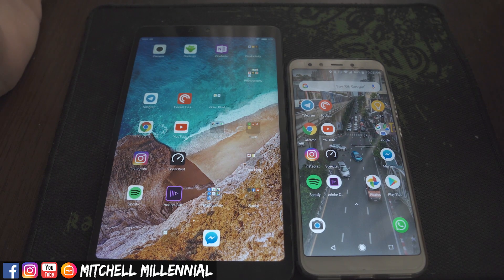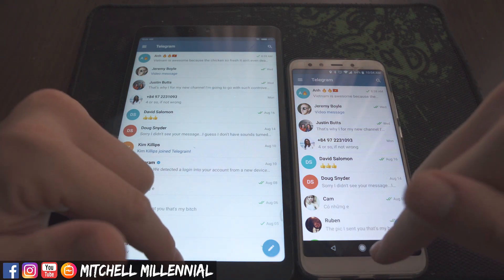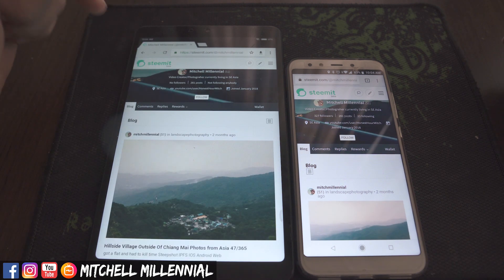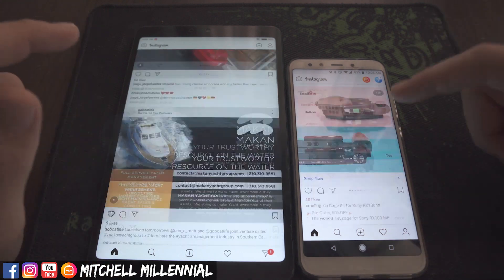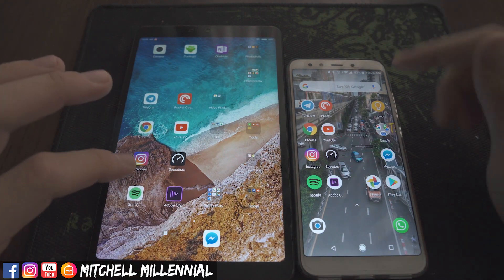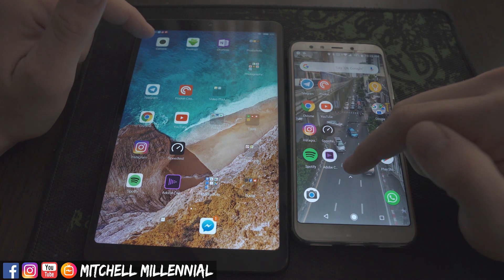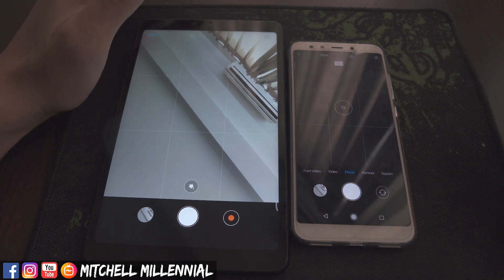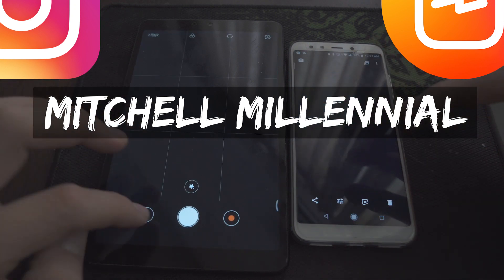Xiaomi Mi A2 VS Xiaomi Mi Pad 4 Speedtest Is MIUI Better?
the xiaomi Mi a2 might be one of the most hotly-anticipated Android devices of the year. And although Android tablets have not had much in the way of success in recent years the xiaomi mi pad has been an example of an excellent value in the Android tablet Marketplace. being that both the xiaomi me A2 and that the xiaomi mi pad 4 both utilize Snapdragon 660 processors and 4 gigabytes of RAM I thought it would be interesting to do a speed test. This way we could potentially gauge if xiaomi as optimized the software on the mi pad for better than xiaomi has optimized the software and Hardware on the a2